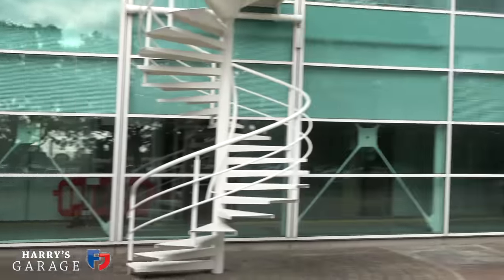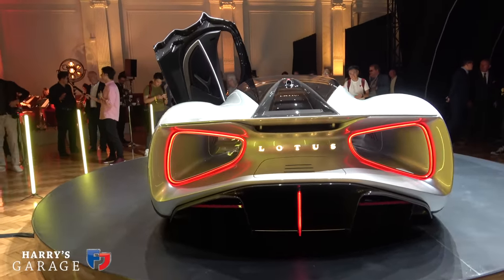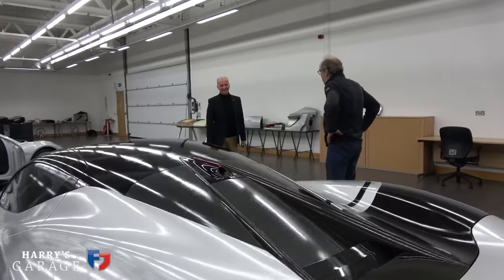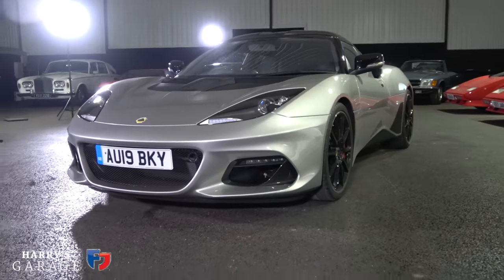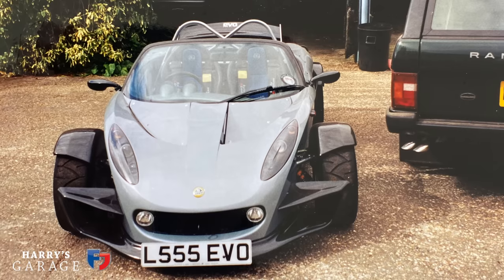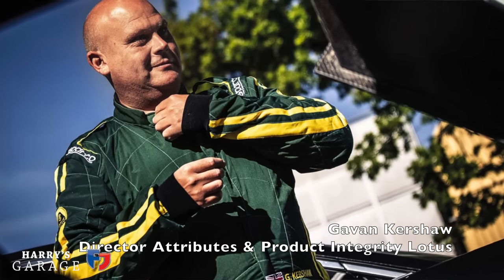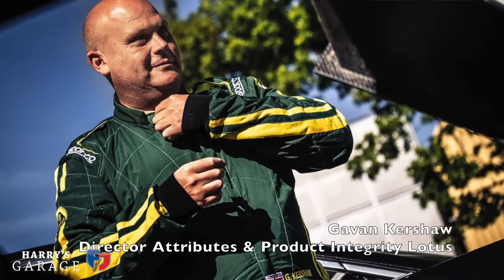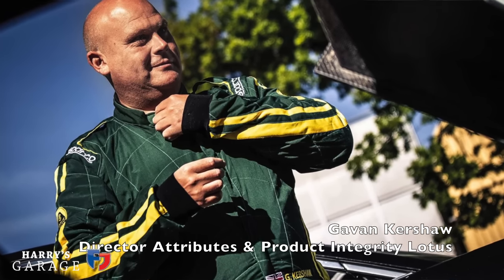Lotus Emira special. Inside Lotus secret design studios & flatout on track in V6 manual Emira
Lotus Emira special. I visit the Lotus design studio to find out more on how the Emira was created, then experience it flat out around the Lotus test track before going into the configurator suite with Lotus head of design, Russell Carr, to finalise the spec of my Emira.